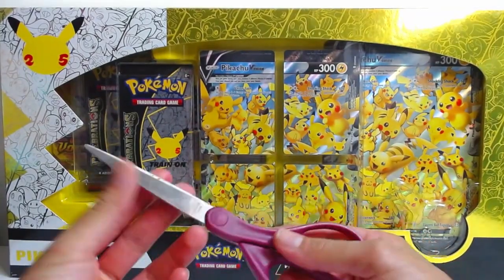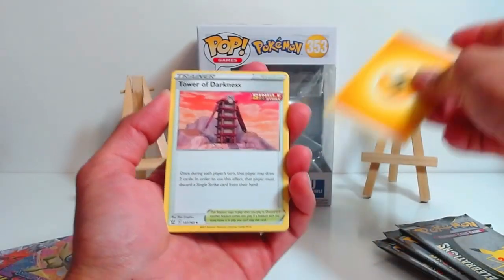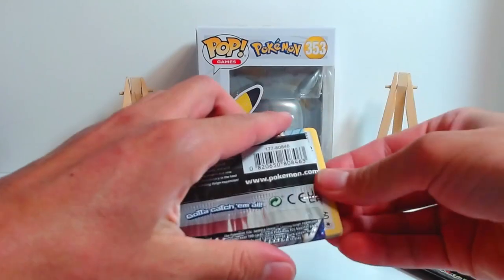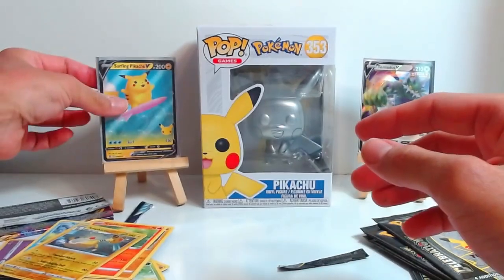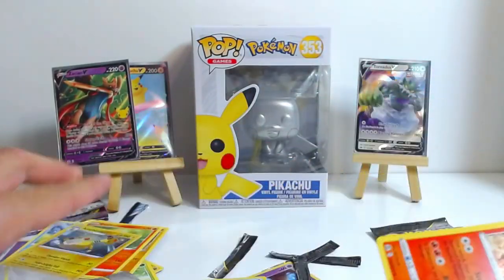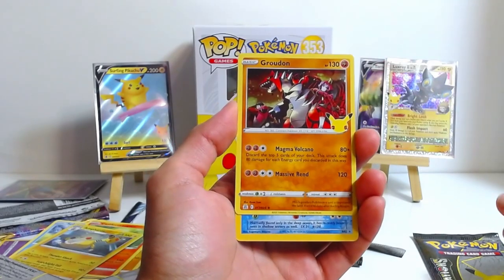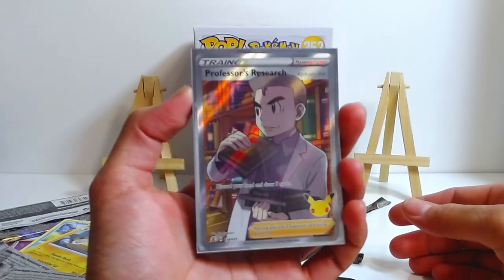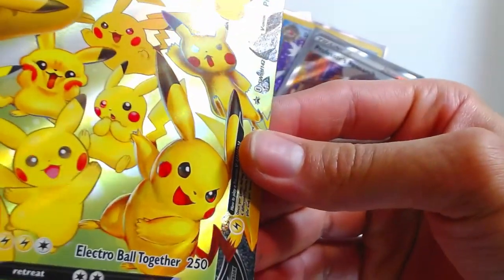Celebrations Pikachu Union Collection